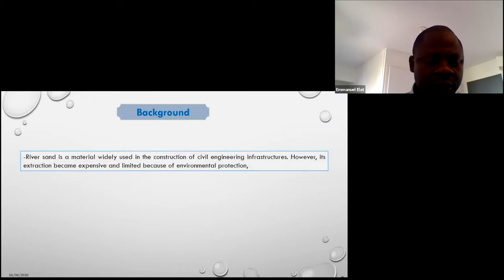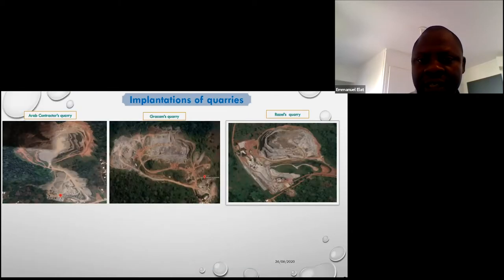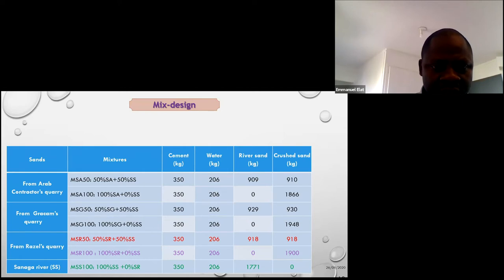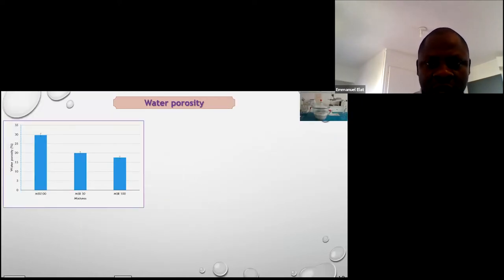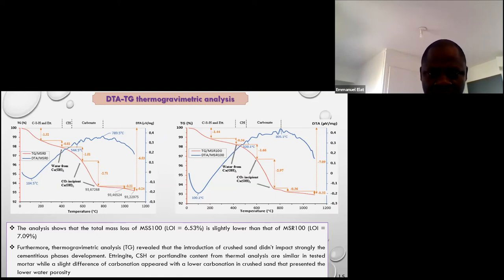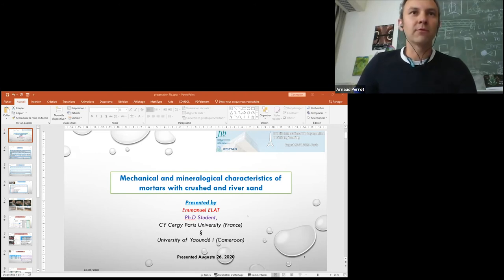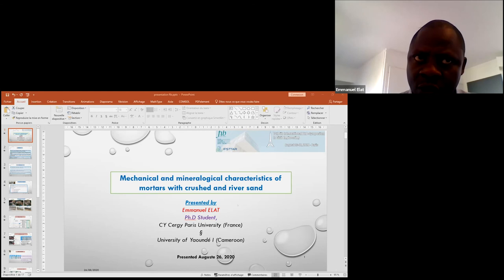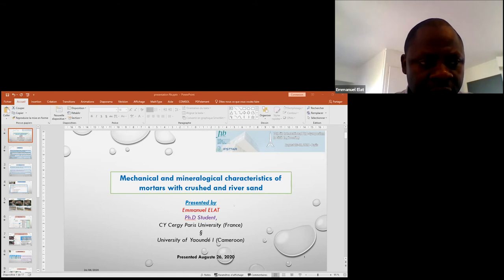Emmanuel Elat | Mechanical and mineralogical characteristics of mortars with crushed and river sand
Abstract: The aim of this study is to characterize the mixtures of crushed sand and river sand for an optimal use in the formulation of mortars and concretes. Physical, chemical and mineralogical characterization of aggregates was done, followed by the formulation of mortars by substituting 100%, 50% and 0% of river sand by crushed sand. The compressive strength and the water porosity were measured on mortar specimens, completed by a microstructural characterization using XRD, DTG, and SEM examinations. The results showed that ettringite, CSH and portlandite contents are similar in tested mortar while a slight difference of carbonation appeared with a lower carbonation in crushed sand. Besides, 100% river sand mortar was highly porous, with low compressive strength at 28 days, compared to crushed sand mortars containing more fines, less porous and with better compressive strength.

Join us for the 13th edition of the fib International PhD Symposium in Civil Engineering. Since its conception in 1996, this PhD Symposium has evolved into a highly respected scientific meeting, connecting young researchers and high-profile scientists alike.

This event provides an excellent opportunity for PhD students to share scientific thoughts and findings with the international research community from all over the world in the following fields: innovation in materials and structures, construction technology, structural analysis and design, durability and life assessment, sustainability and life cycle assessment and monitoring and structural assessment.

In response to the current circumstances, the Organising Committee of the PhD Symposium in Paris has decided in accordance with the fib to hold an online PhD Symposium on 26-28 August 2020 and an in-person Symposium on 21-23 July 2021 in Paris, France.